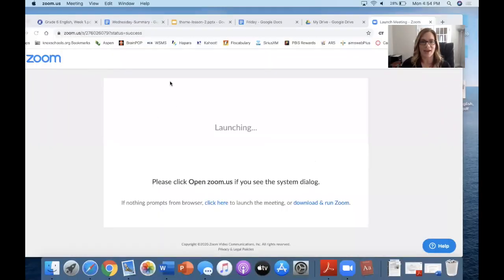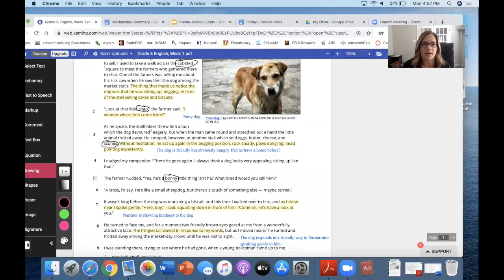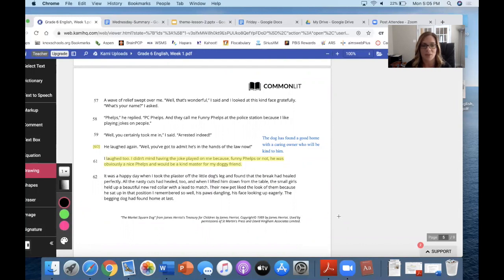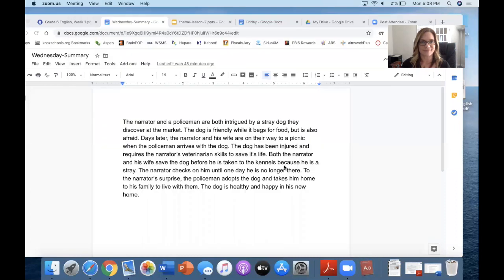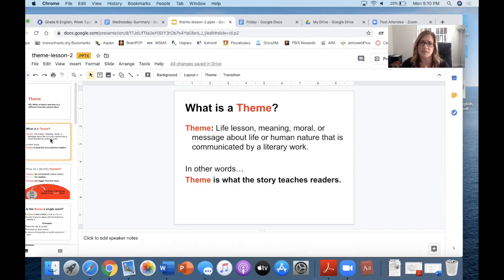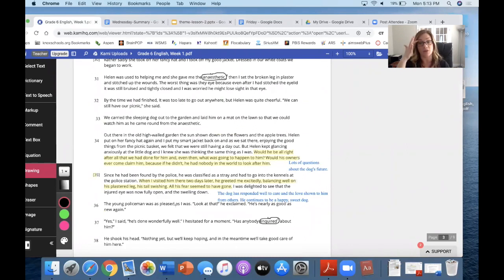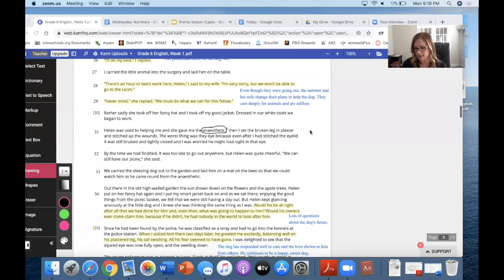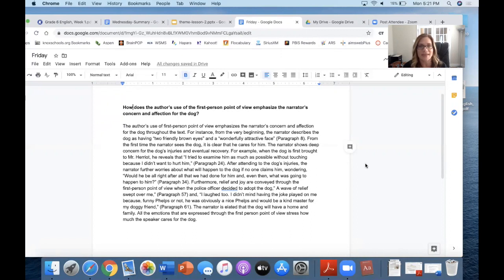KCS@home - ELA - 6th Grade - Week 1